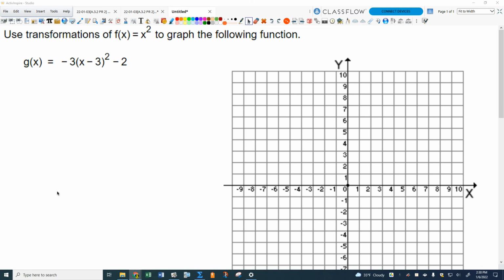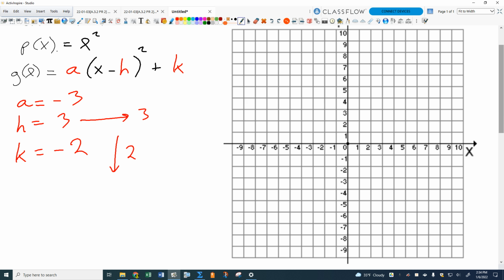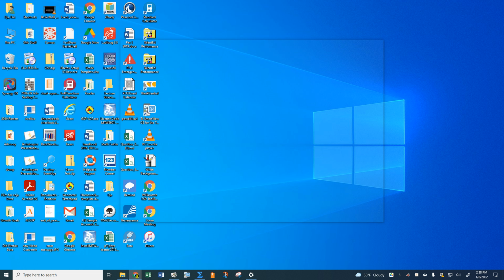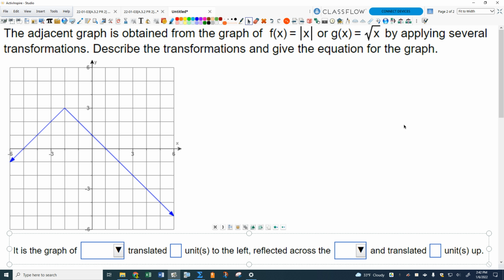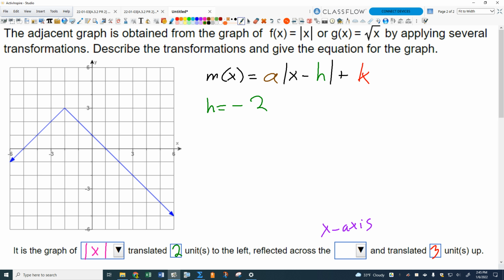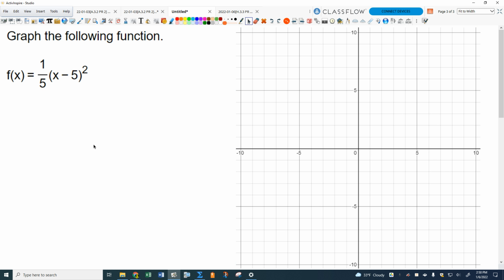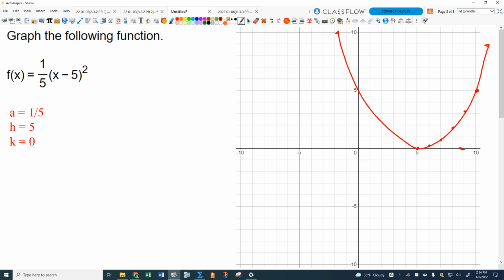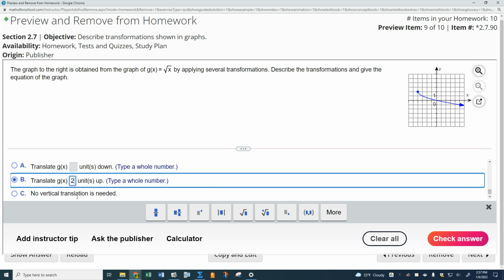22-01-06[H.3.2 PR 3] Practice Problems